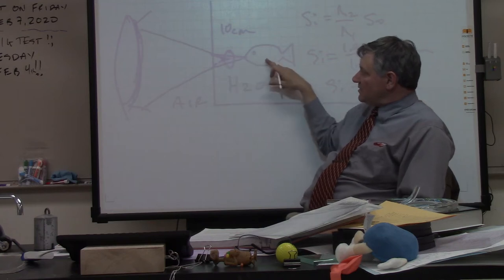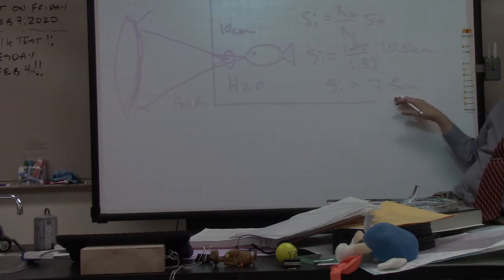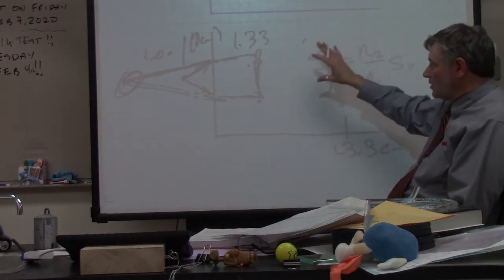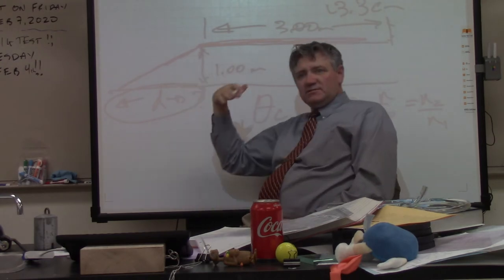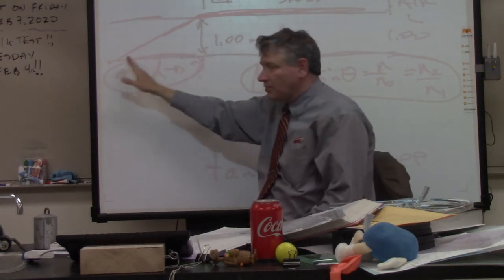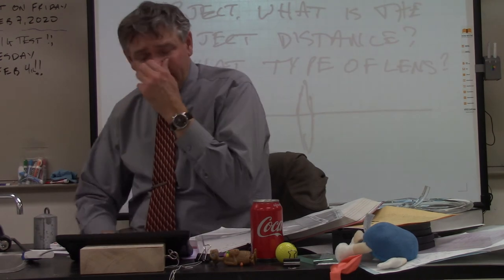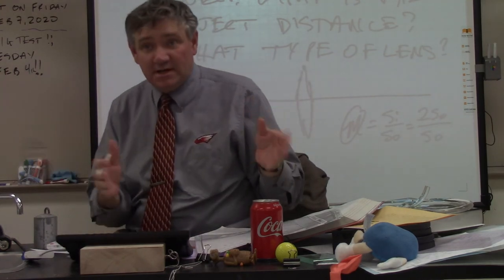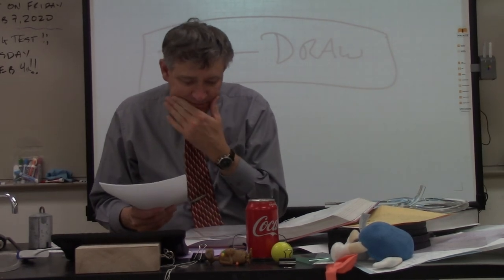AP Physics 2 4 2020 2